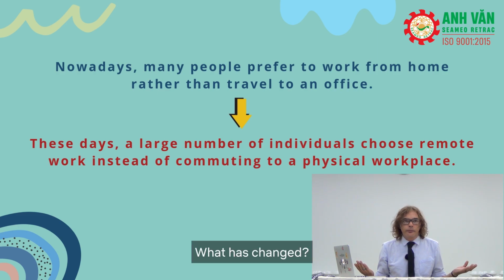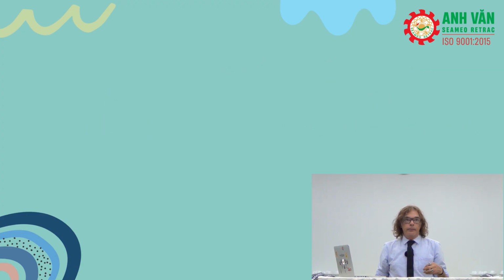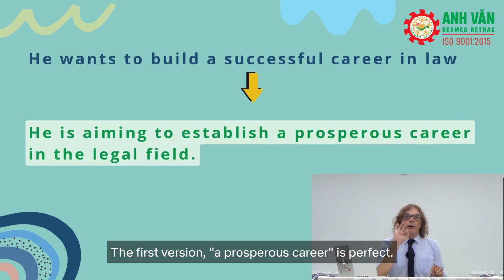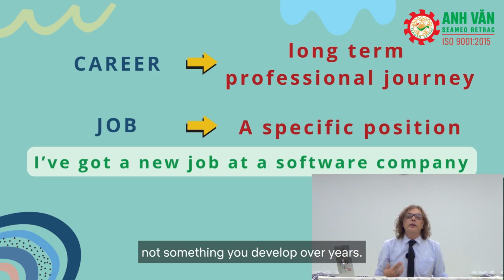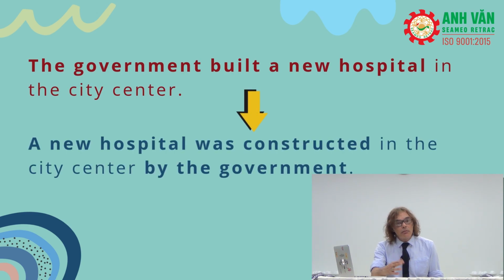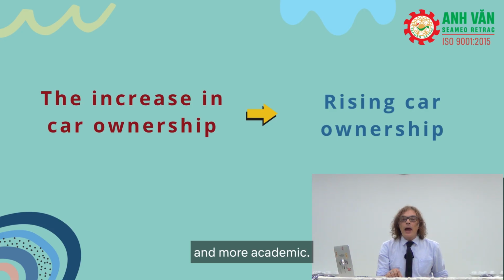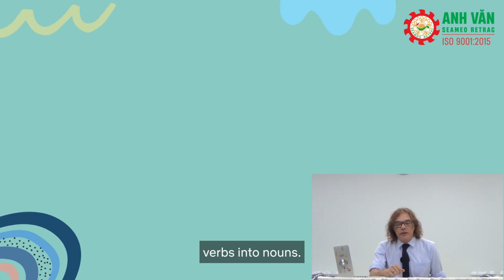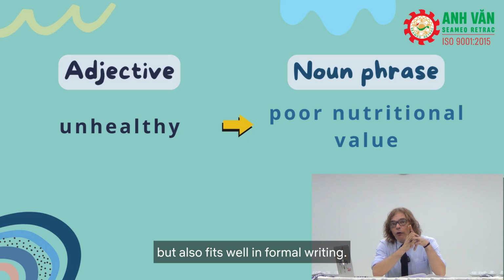AVOID REPETITION With These 3 Paraphrasing Techniques!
Paraphrasing is a powerful skill in IELTS that helps you avoid repeating words and ideas while showcasing your ability to use English flexibly. It can also improve your scores for Lexical Resource and Cohesion in both Writing and Speaking.

In this video, we’ll explore three simple yet highly effective paraphrasing techniques. You’ll learn how to use synonyms and restructure sentences, change word forms and switch between active and passive voice, and apply “chunking” to make your expressions sound more natural and fluent.

Start applying these techniques today to make your Writing and Speaking richer, more academic, and impressive to examiners.